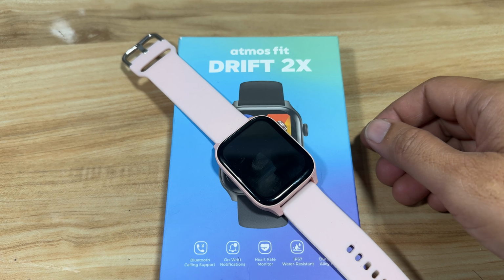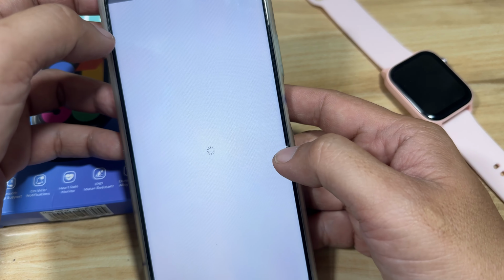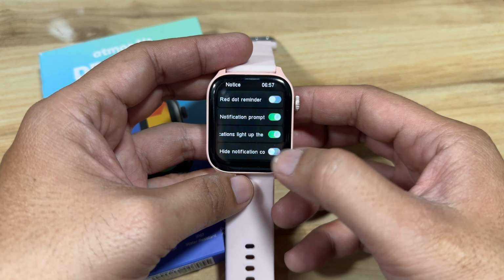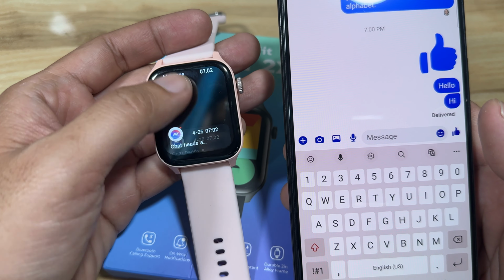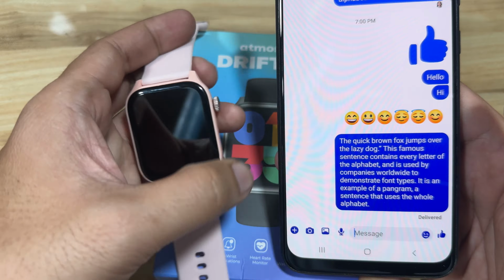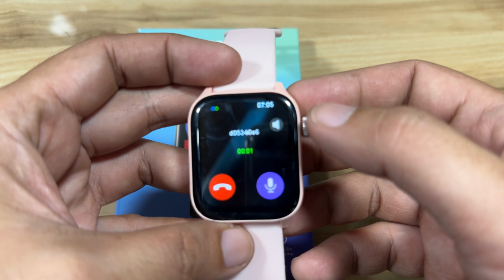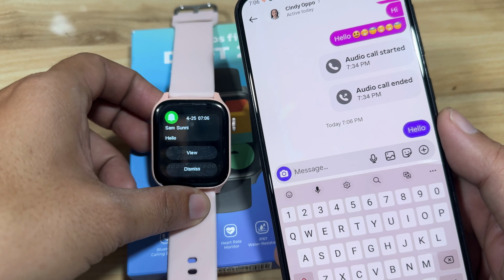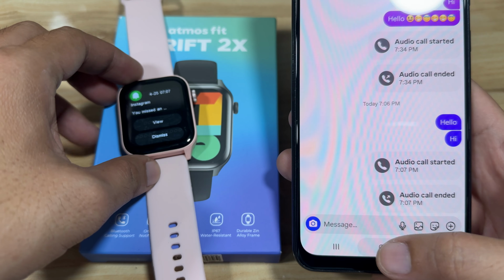[Demo] Atmos Fit Drift 2X smartwatch- Smart Notifications Messenger, Instagram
Amazon Product Showcase
Here is a demo for the Atmos Fit Drift 2X Smartwatch push notification support, the demo is for the Facebook Messenger as well as Instagram application. See how the notification works with this smartwatch.